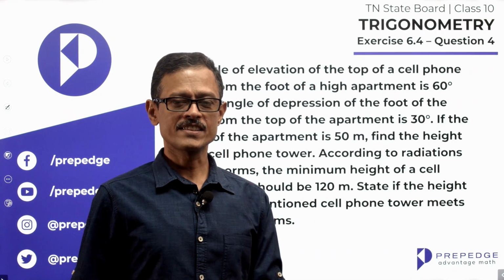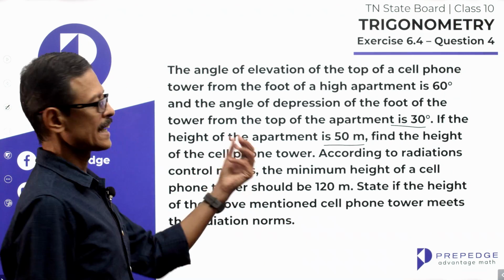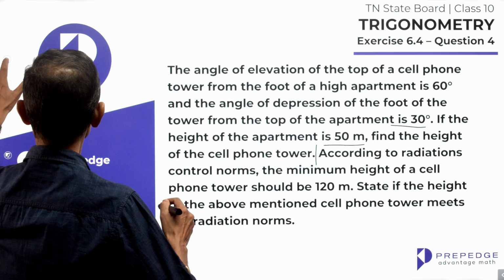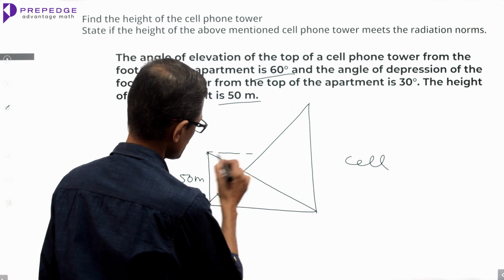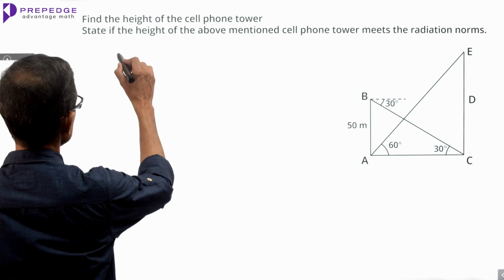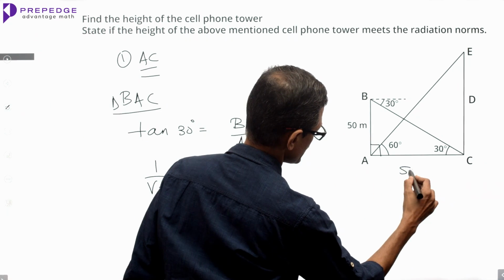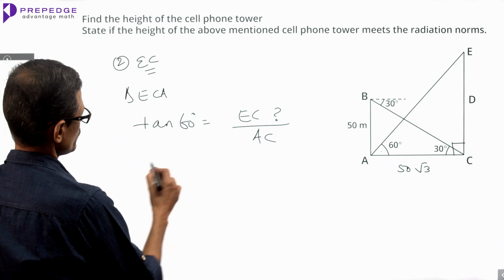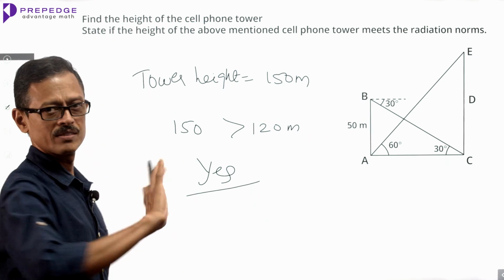Exercise 6.4 Question 4 | Trigonometry | Samacheer Kalvi 10th Math | TN State Board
Heights and Distance. Angle of elevation and angle of depression practice question. Exercise 6.4 Trigonometry. Question 4 from Samacheer Kalvi Class 10 Math Text Book. Video Lessons

Question
The angle of elevation of the top of a cell phone tower from the foot of a high apartment is 60° and the angle of depression of the foot of the tower from the top of the apartment is 30°. If the height of the apartment is 50 m, find the height of the cell phone tower. According to radiations control norms, the minimum height of a cell phone tower should be 120 m. State if the height of the above mentioned cell phone tower meets the radiation norms.